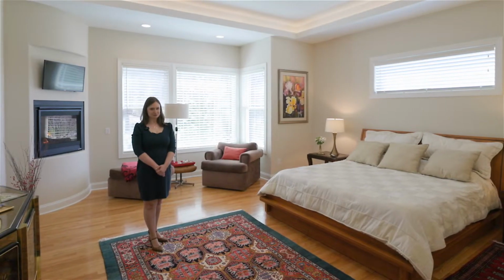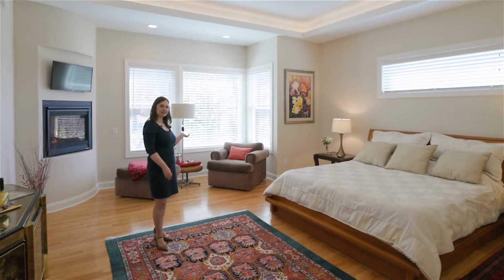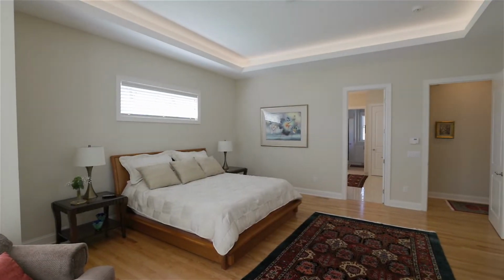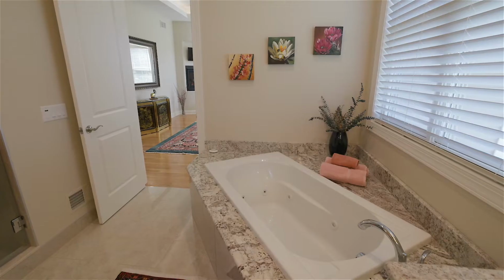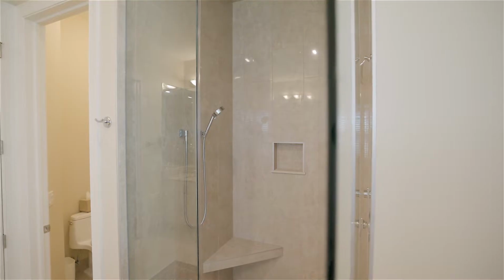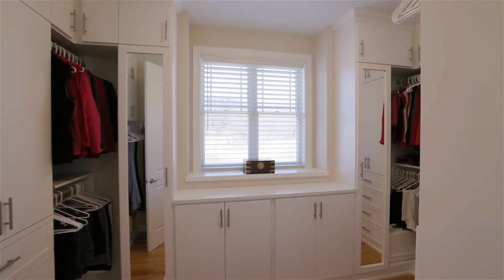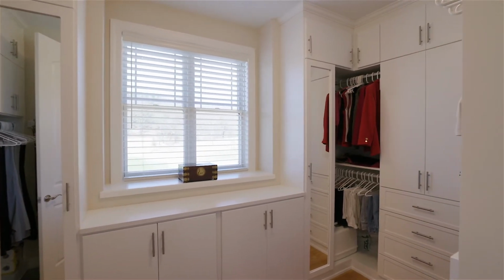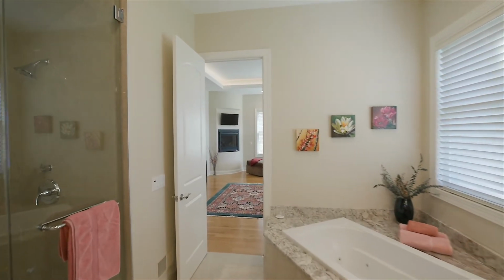7607 Arbor Glen Home Assistant Tour: Primary Suite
Holly Petracca takes you on a tour of the primary suite at 7607 Arbor Glen Drive, Victor, NY!

2018-built Woodstone Custom Home!  This Southwest-inspired executive retreat is located near wonderful amenities, yet with a quiet setting in a neighborhood of fine homes.  The great room offers a 12-foot coffered ceiling, quarter-sawn red oak floors, private wooded view and motorized blinds!  The designer chef's kitchen offers an elevated experience: double ovens, Sub-zero refrigerator, microwave drawer and beverage center; Wood-Mode soft-close cabinetry; and a walk-in pantry.  The kitchen is open to the octagonal breakfast room and family room with a rounded fireplace.  Enjoy the breeze on the screened lanai with motorized vertical awnings for shade and temperature control.  Your private retreat will be the first floor primary suite, which embodies tranquility with a Heatglo fireplace and sitting area.  The private spa bath offers a jetted tub and California Closets-outfitted walk-in closet!  Completing the first floor is a library, mudroom, laundry and half bath!  Upstairs: 2 private suites, each with their own walk-in closet and full bathroom.  There is also a loft or potential bedroom upstairs!  The 13-course walkout lower level is ready to finish and plumbed for a bathroom!  Eco-friendly geothermal HVAC and water heater that predicts usage to keep costs low!  The 3+ car garage has built-in storage and houses the irrigation system for easy garden maintenance.  Hike on your property’s deer trails or the neighborhood hiking path!  3D tour available!

Proudly presented by:

Nathan Wenzel
Licensed Associate Real Estate Broker
Howard Hanna
57 Monroe Ave

Live home to the fullest!